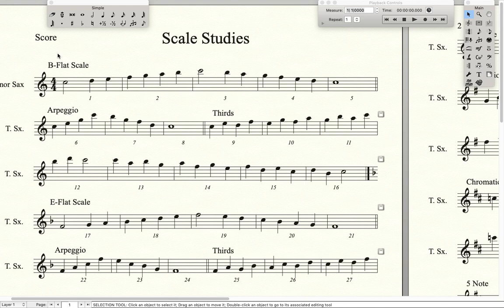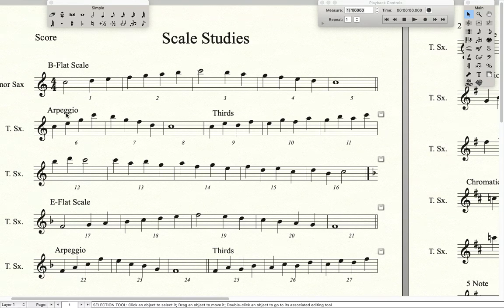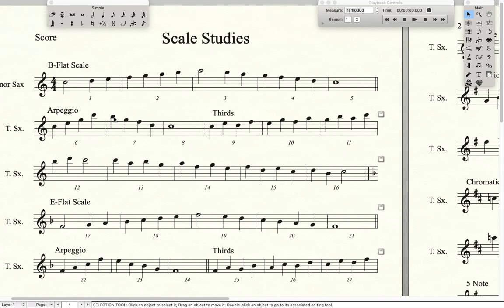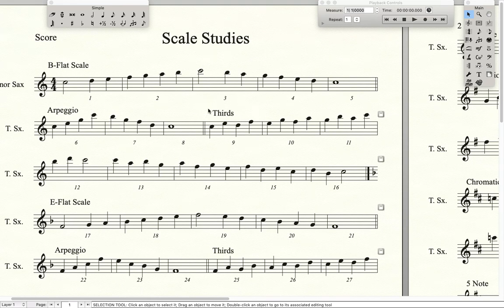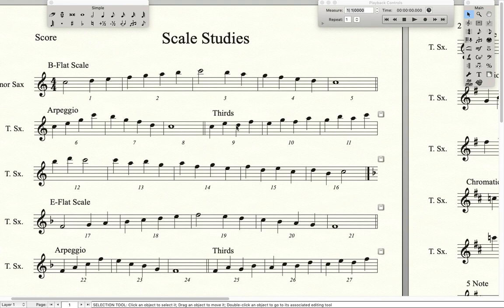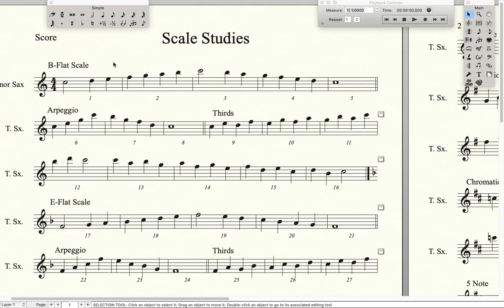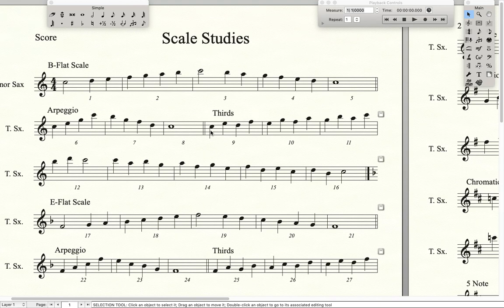B Flat Arpeggio and Thirds- Tenor Sax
Miss Westfall plays and explains the B flat arpeggio and thirds exercise.